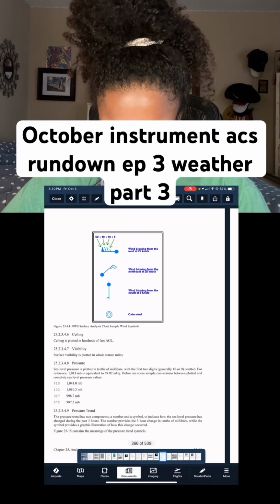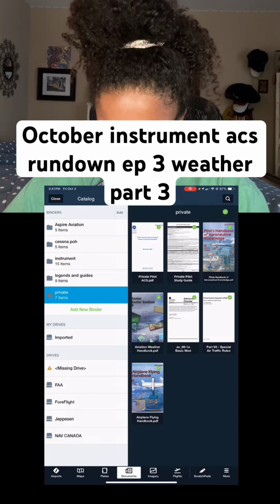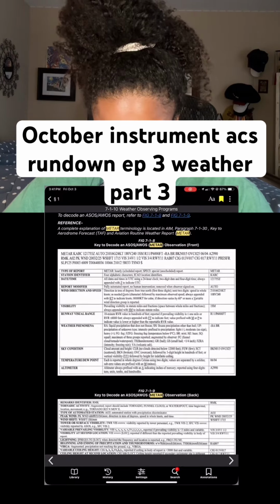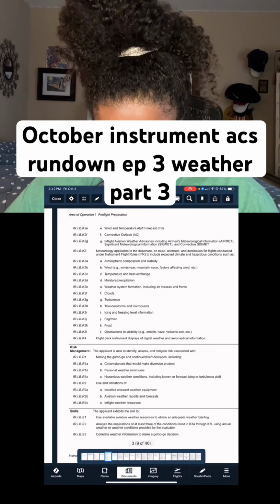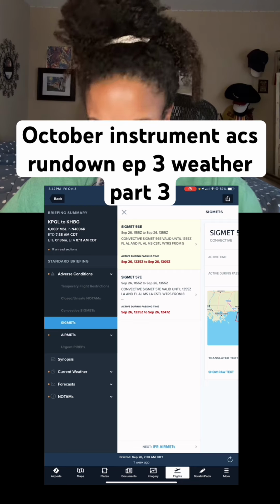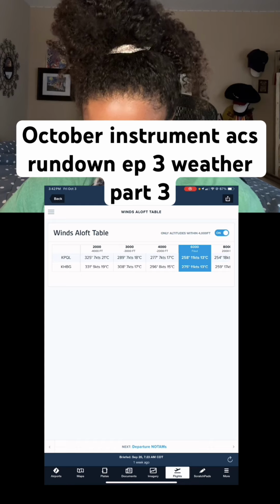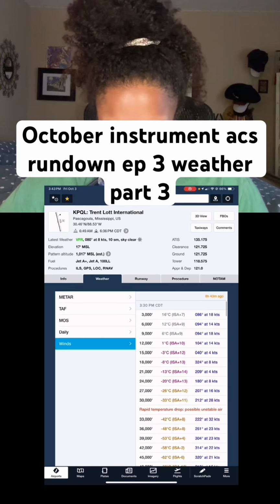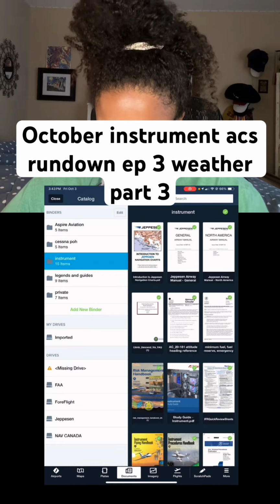October instrument acs rundown ep 3 weather part 3